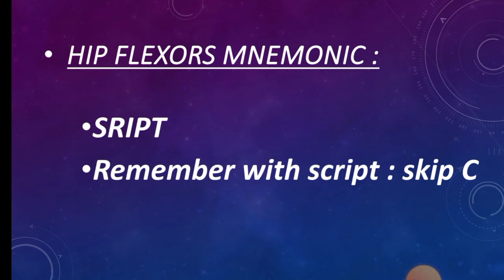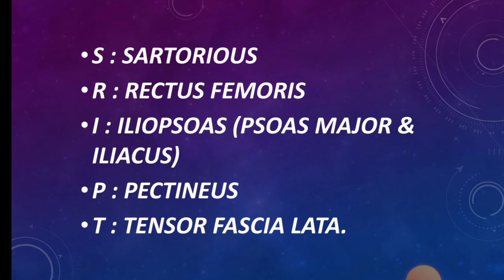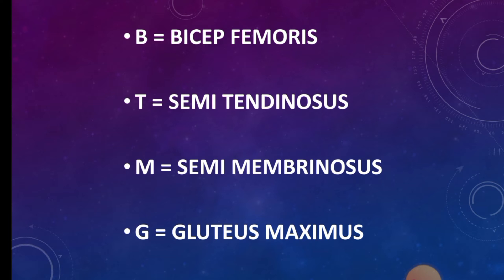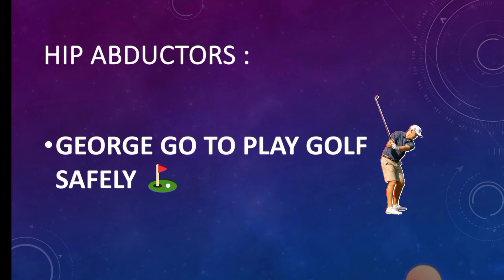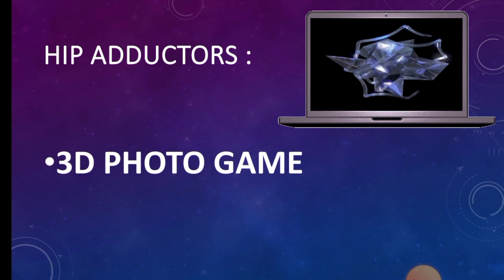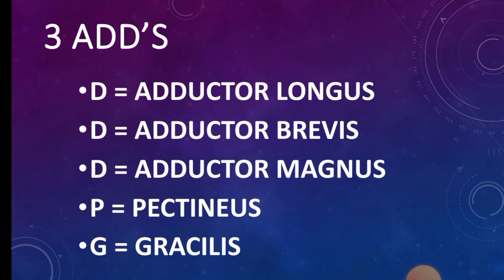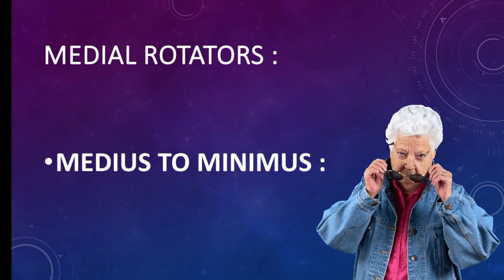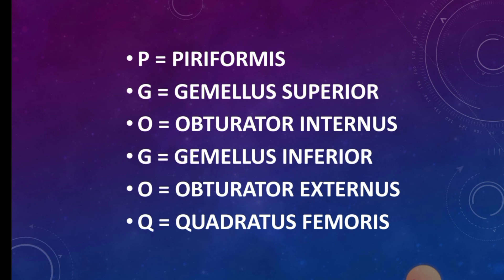Mnemonics For HIP Muscles |Anatomy Mnemonics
Hip Muscles are now in finger tips.